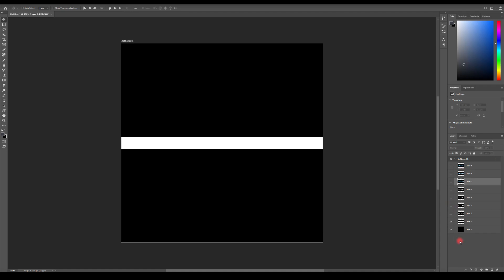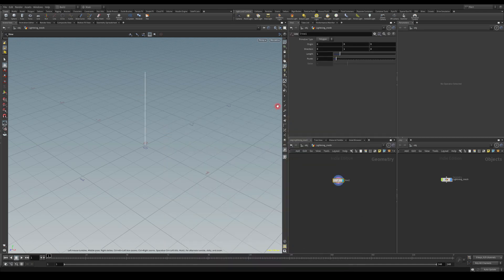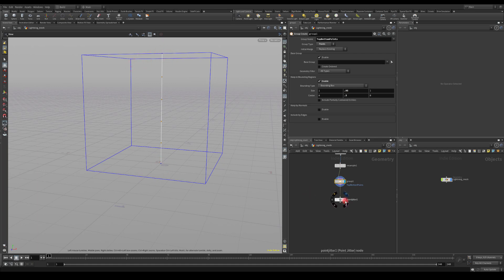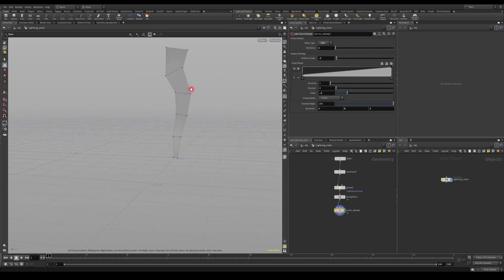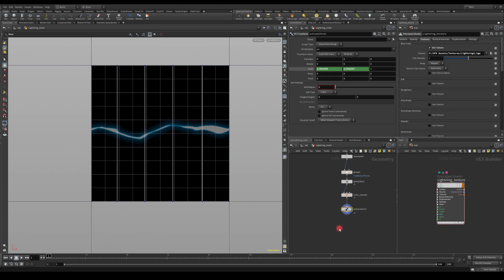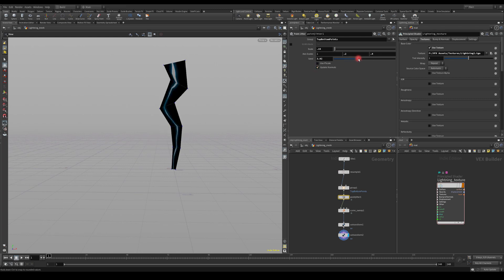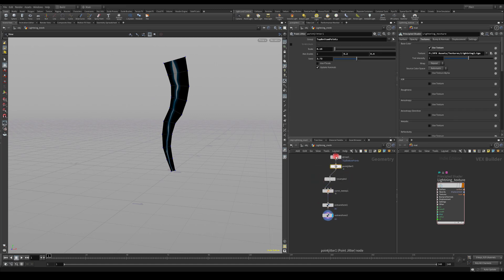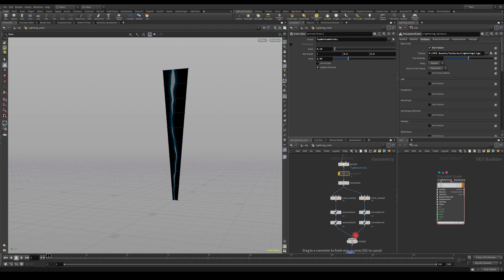How to Realtime - VFX / Lightning Mesh TUTORIAL PART 2 Using Houdini